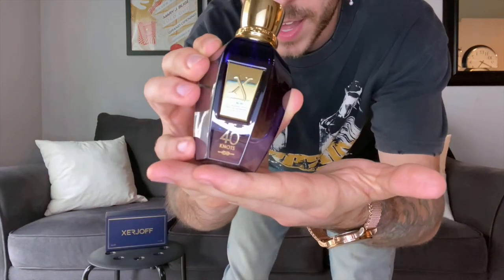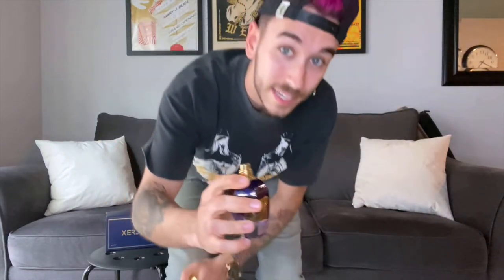40 KNOTS BY XERJOFF REVIEW! - A Summer Banger or Winter Beast??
Thanks for checking out my review of 40 Knots by Xerjoff!